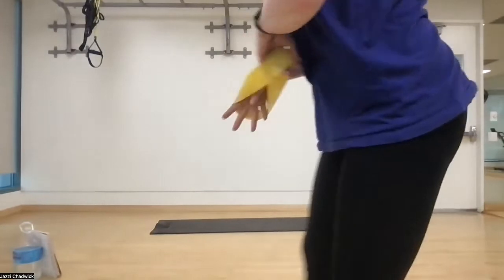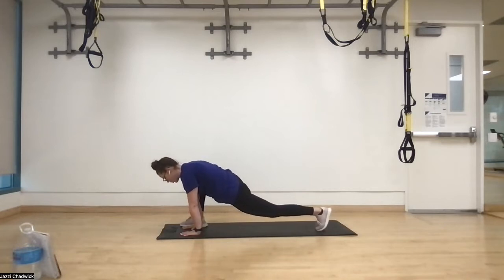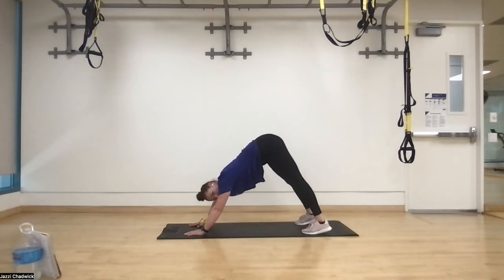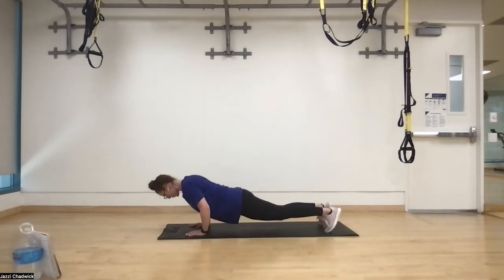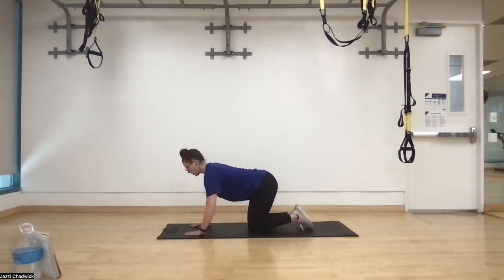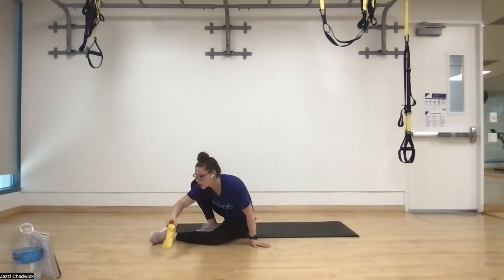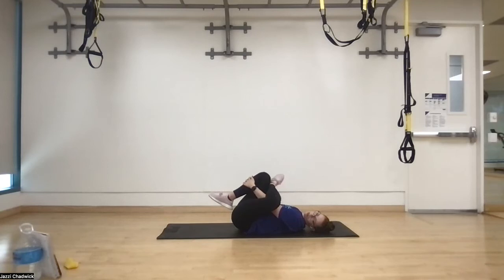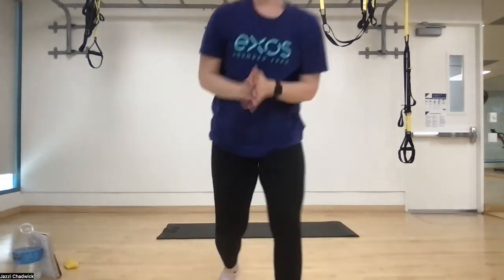FFF : GB 7 22 22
Join Coach Jazzi for a bodyweight workout focusing on single leg and upper body movements.